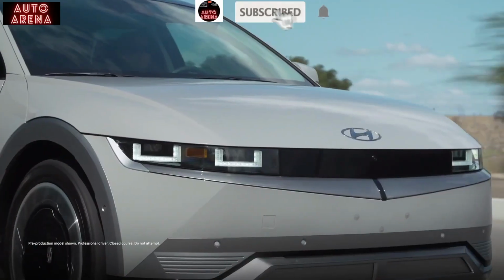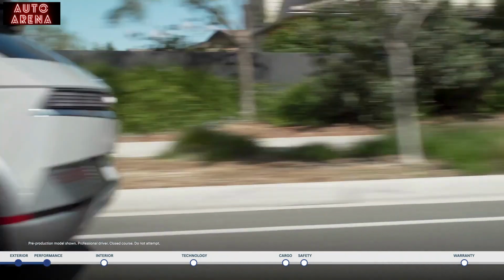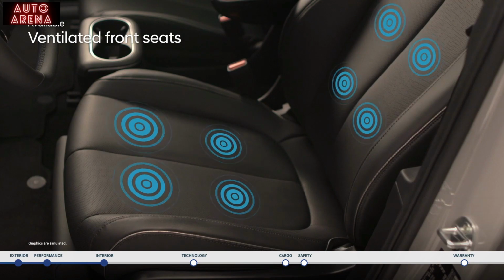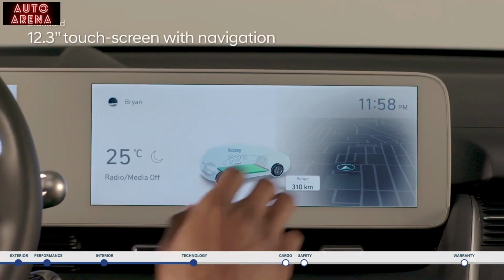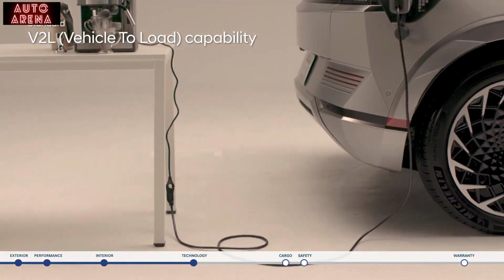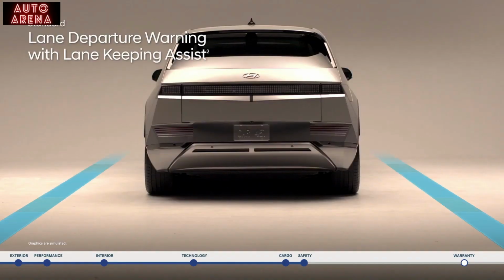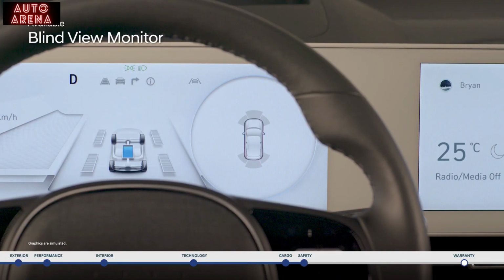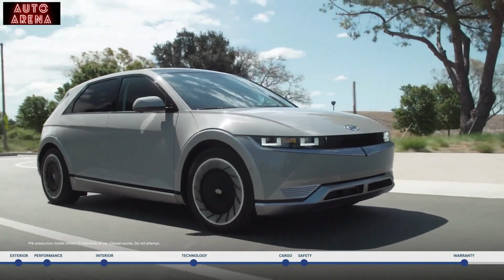All New 2022 Hyundai IONIQ 5 - Detailed Walkaround!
The 2022 Hyundai Ioniq 5 is a new all-electric compact crossover with advanced technology, futuristic styling, and a versatile interior. Intended as a Hyundai subbrand, the Ioniq moniker also applies to a flood of upcoming EV models, but the 2022 5 has debuted first. It features an 800-volt architecture that allows impressive charging speeds, and we estimate it'll have a driving range between 258 and 290 miles. Available with rear- or all-wheel drive, the EV ute makes between 225 and 320 horsepower. Its eco-friendly interior boasts a tech-centric dashboard, reclining front seats with footrests, and generous passenger space.

The Ioniq 5 has an electric-only powertrain that's available in two potencies. The rear-drive configuration generates 225 horsepower and 258 pound-feet of torque, which Hyundai says will propel the 5 from zero to 60 mph in 7.4 seconds. The all-wheel-drive version is much more powerful, with 320 horses and a substantial 446 pound-feet, and quicker, too. It's said to catapult to 60 mph in 5.2 ticks. The 5 rides on Hyundai and Kia's new Electric-Global Modular Platform (E-GMP), which, again, will underpin the companies' slew of incoming new EV models. Range, Charging, and Battery Life With 800 volts of operating voltage, the Ioniq 5 has the same type of advanced electrical architecture as the Audi e-tron GT and Porsche Taycan. However, as it stands, its battery has a smaller usable battery capacity. The Ioniq's pack supplies 77.4 kWh and can be charged from 10 to 80 percent in around 18 minutes or add 68 miles in about five minutes when plugged into a DC fast charger. Hyundai is targeting a 300-mile range for the rear-drive model and 269 miles with all-wheel drive. We estimate the final versions will offer between 258 and 290 miles of range.

Pricing
 SE $45,000 (est) SEL $49,000 (est) Limited $55,000 (est)